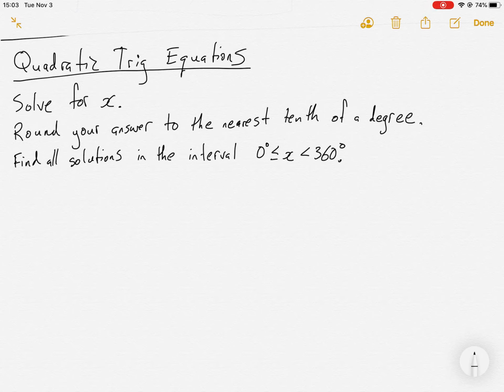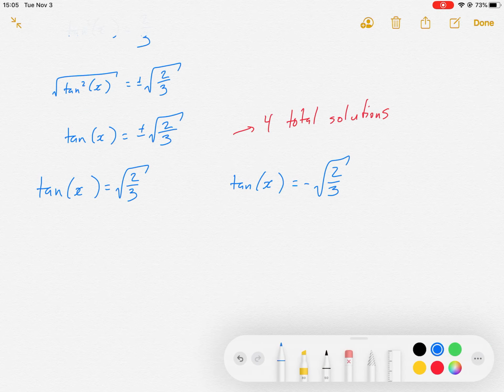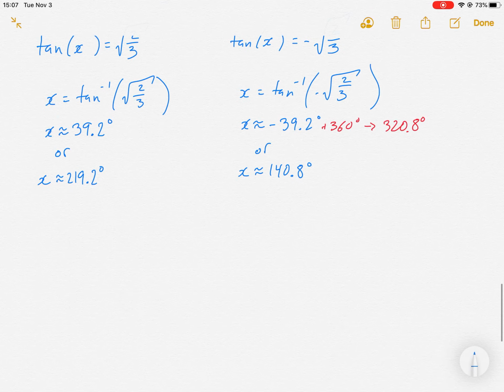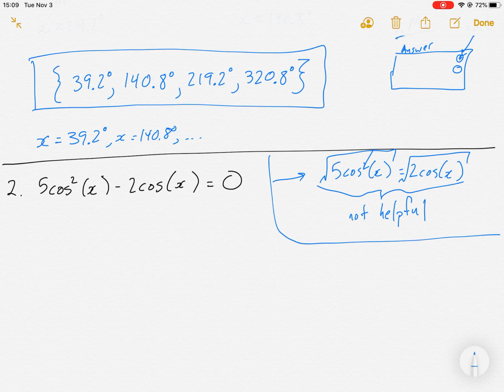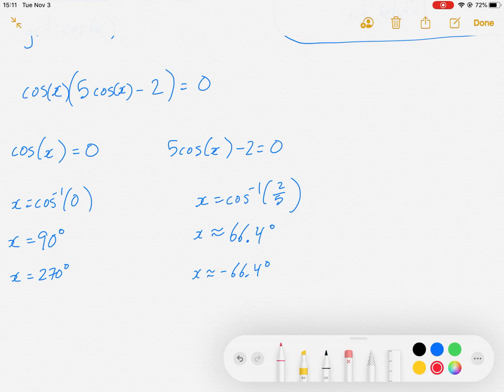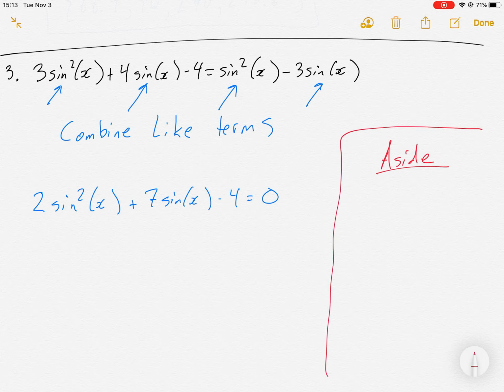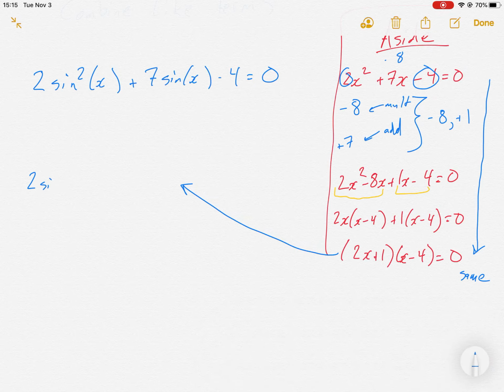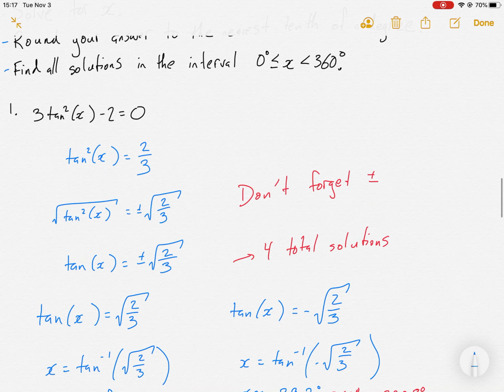Section 5.3 Part 2 (for 3/8)